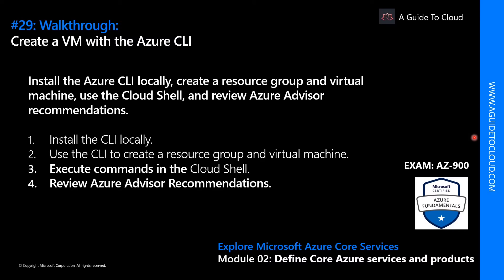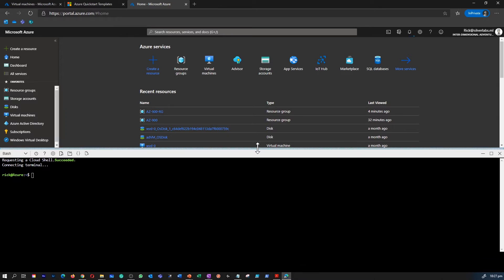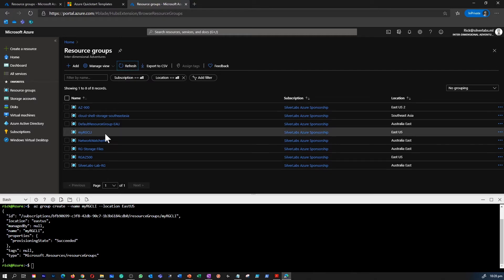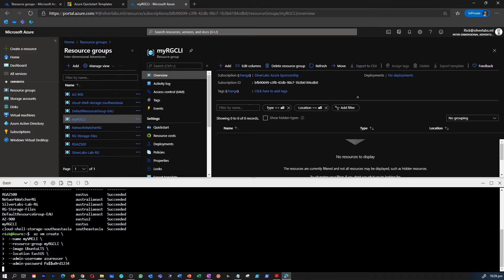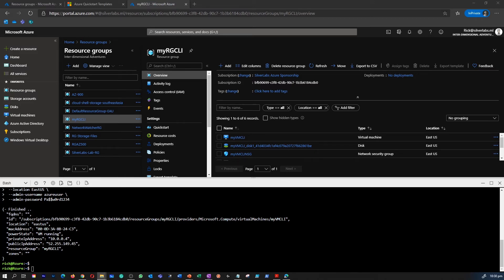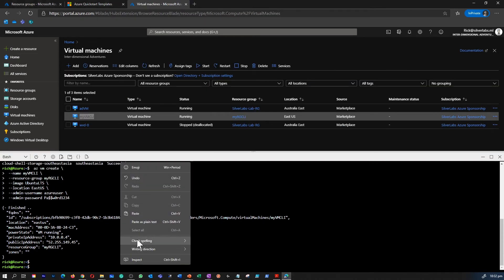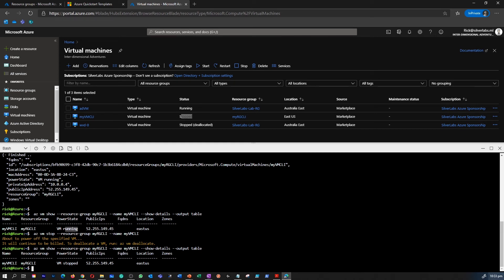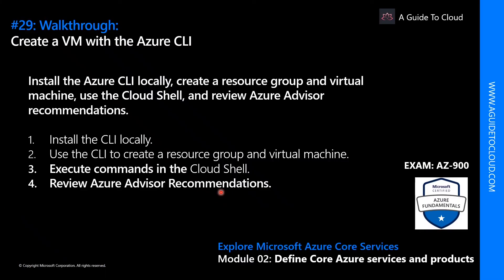AZ-900 Exam EP 29: Create a VM with the Azure CLI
⏰ Timestamps:

00:00 ⏩ Introduction
00:36 ⏩ Using Azure Cloud Shell
01:39 ⏩ Creating A Resource Group Using CLI
02:27 ⏩ Executing Commands In The Cloud Shell
02:56 ⏩ Creating A VM Using CLI
07:59 ⏩ What's Next